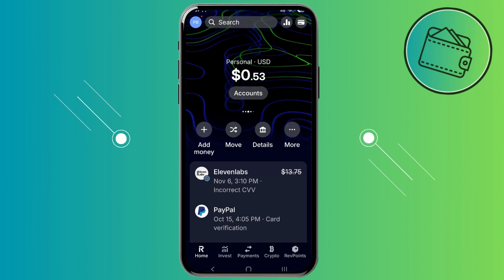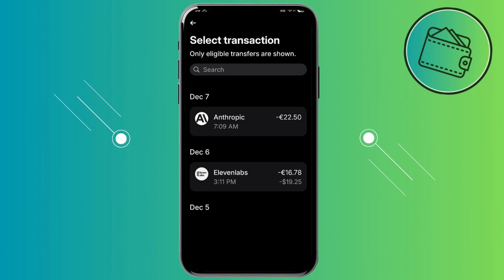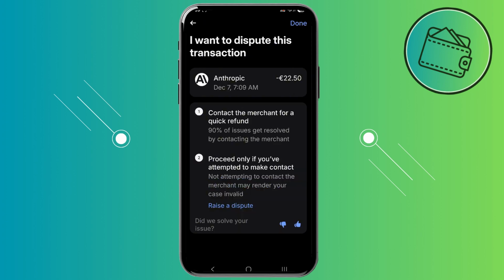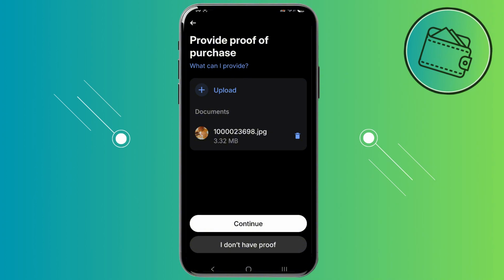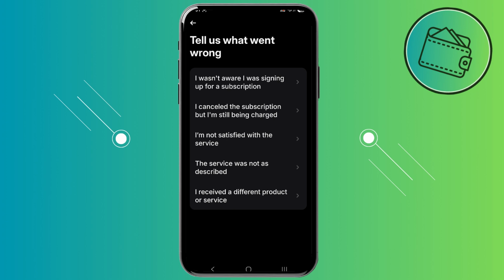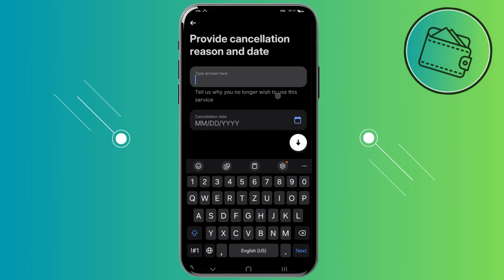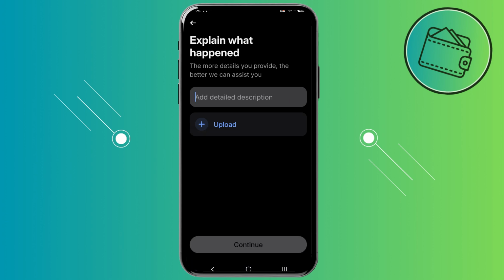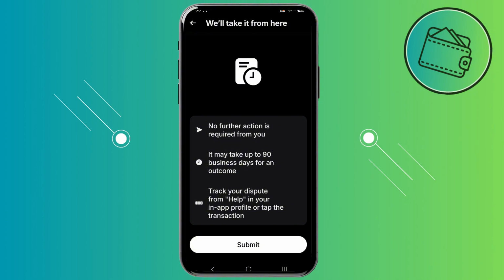How To Request a Refund On Revolut App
How do I request a refund in Revolut? In this video tutorial, I’ll show you how to get a refund on a transaction on revolut app. Enjoy!